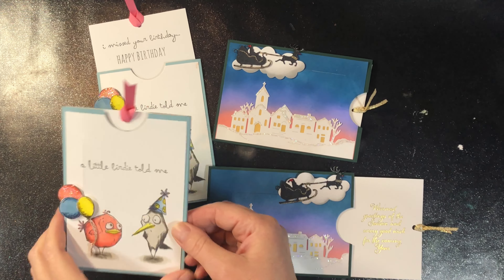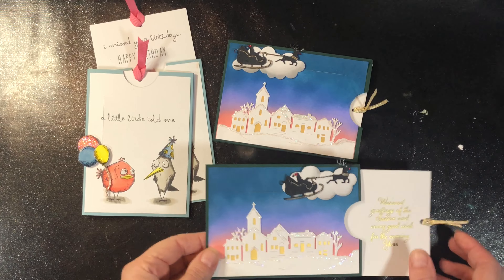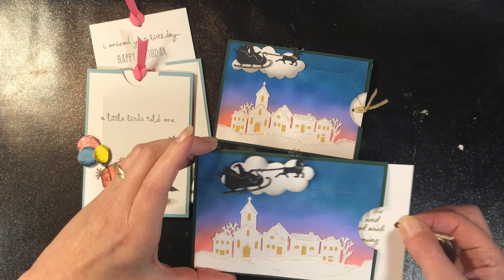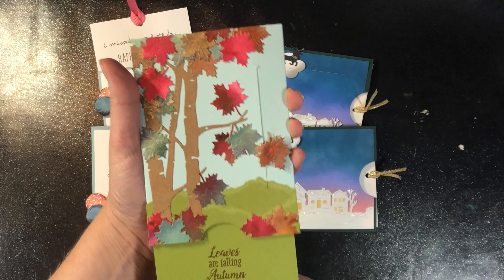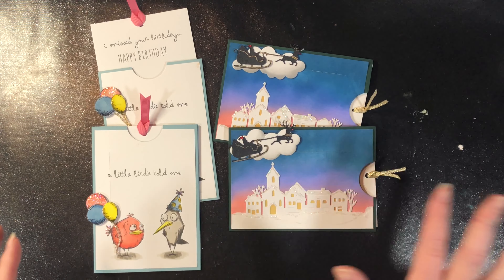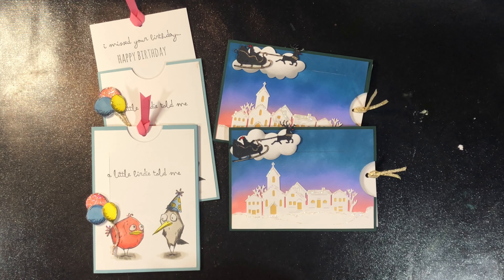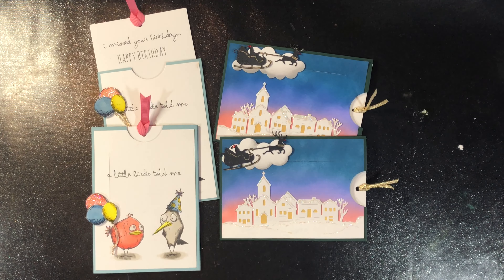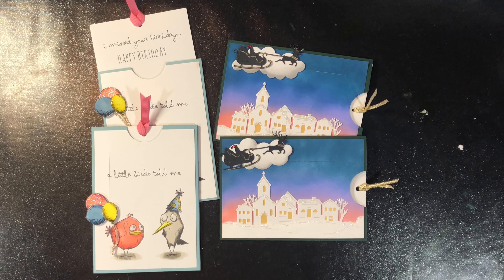Slider Card Class Video 1: Introduction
Slider mechanisms are a Fun way to add an interactive element to your cards are a simple mechanism to create!  In this class we will be creating two different versions and I'll show you a sample idea for a third.  Once you know and understand how to create the Slider mechanism you will be able to create an endless number of Slider card designs.

The Supplies used in each video will be listed in the Video Descriptions.